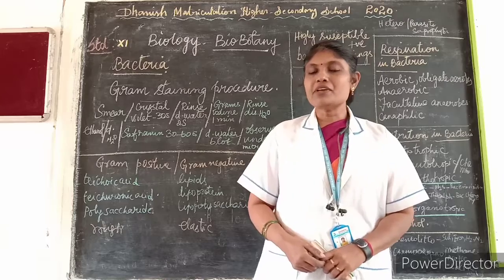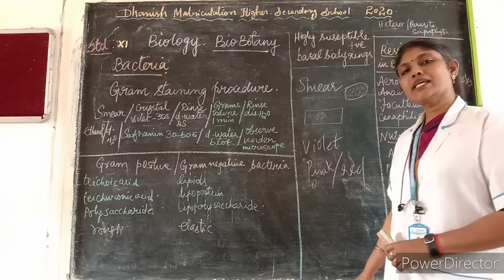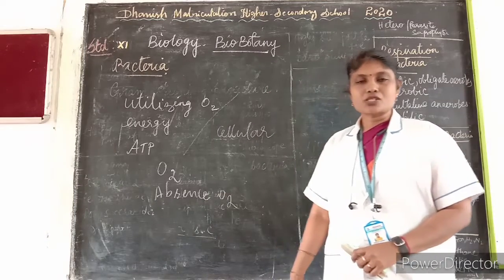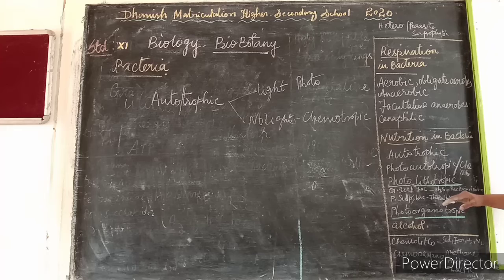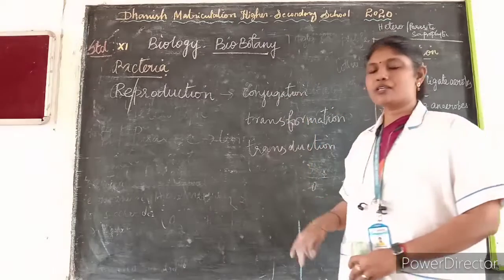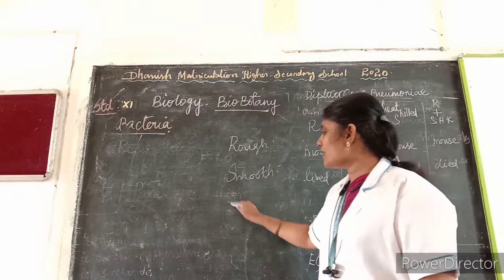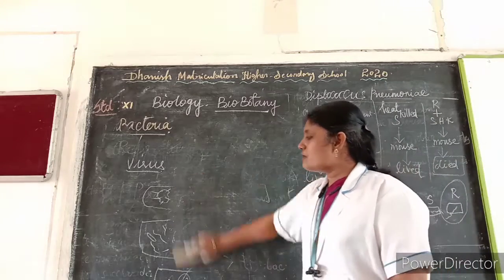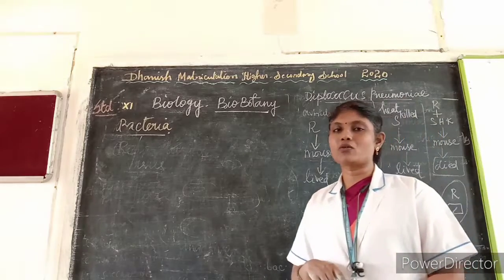STD.XI Biology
Bacteria